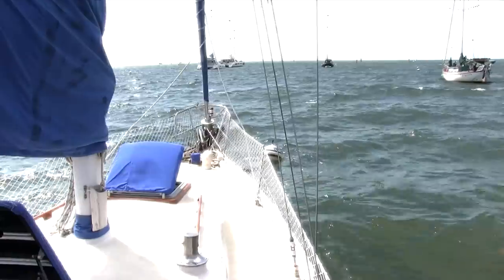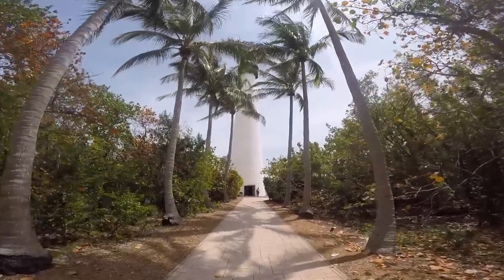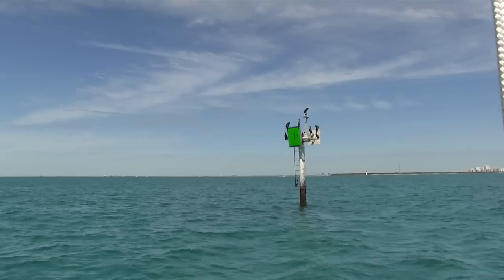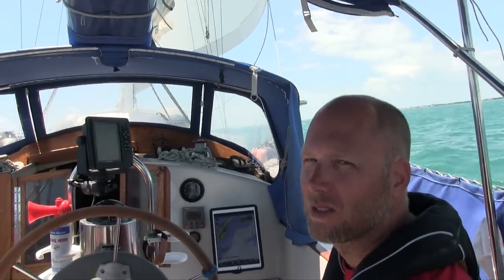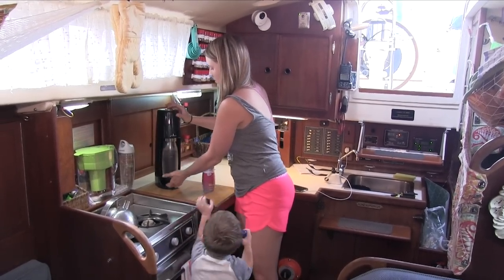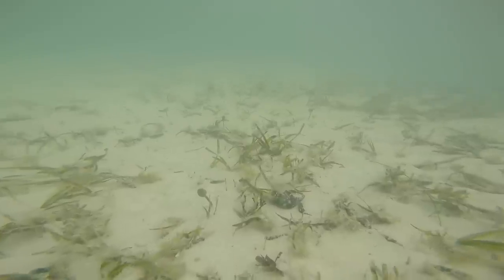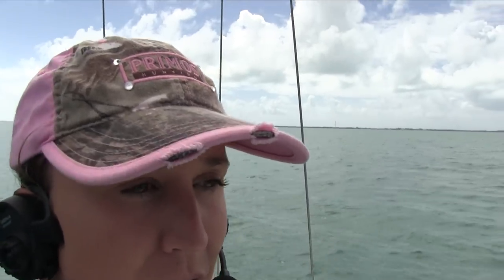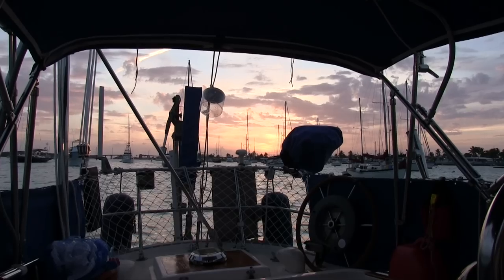Departing No Name! Lazy Gecko VLOG 51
You can gain access to our server by becoming a Patron

Want more of Brittany? Follow her personal Instagram @nautimate

Want more LGS? Follow our public Instagram @lazygeckosailing

To see extra fun footage in our Season 6 videos please visit our Season 6 Vimeo channel at: